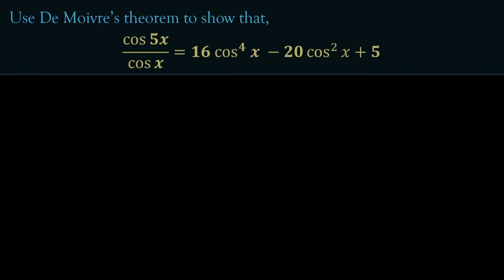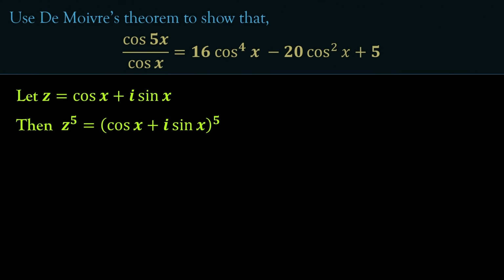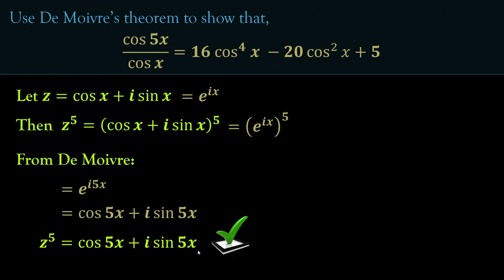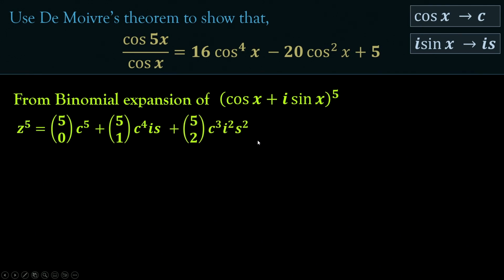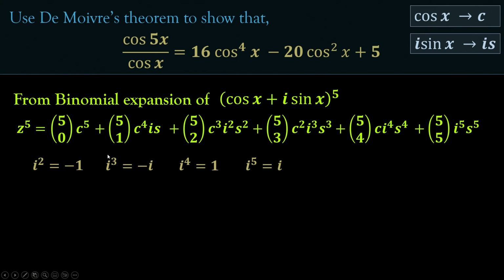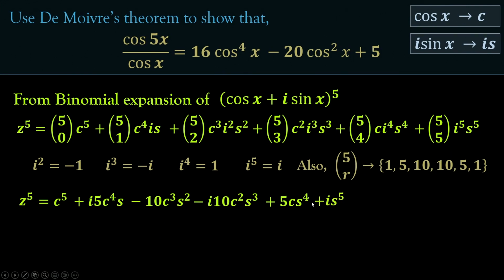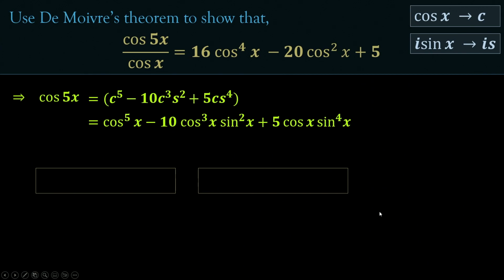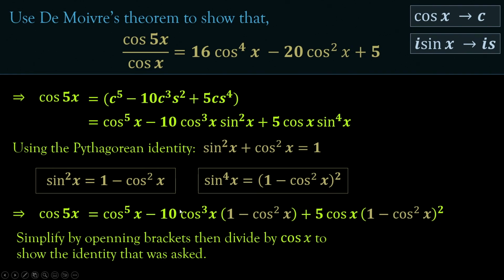Problems 03 | Complex Numbers De Moivre's Theorem | ELIMU GLASS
Timestamp:
00:00 - This question is about applying complex numbers to prove trigonometric identities. In this particular question, both De Moivre's theorem and Binomial theorem find their use in find two expressions for,
 z^5 where z = cos x + i sin x